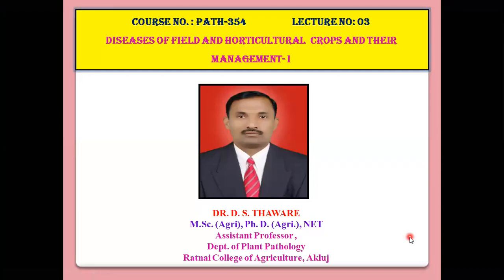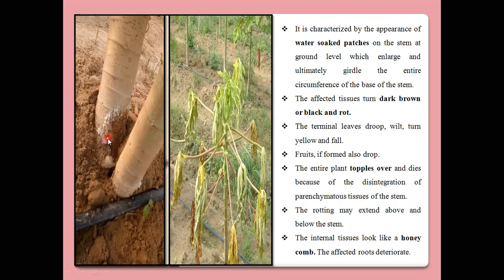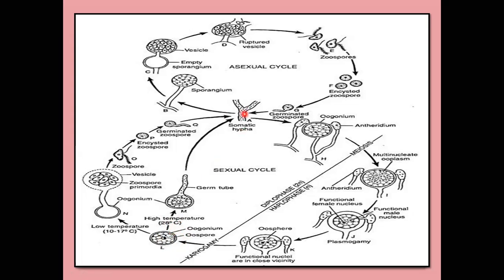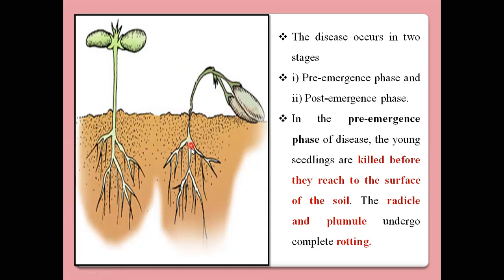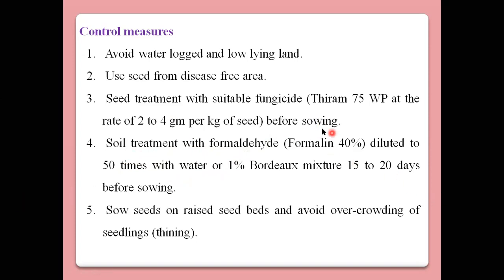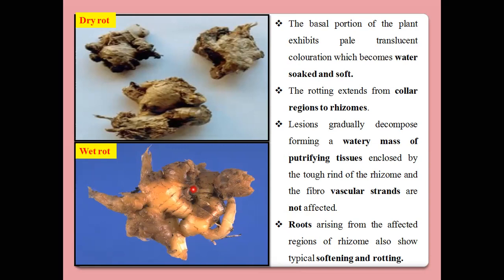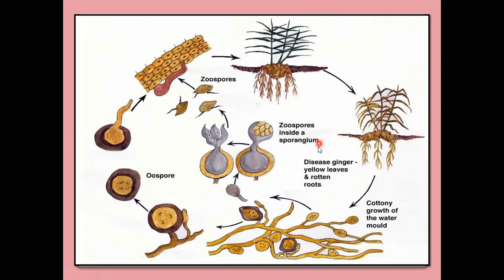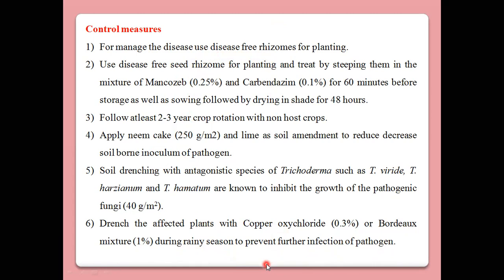January 20, 2022